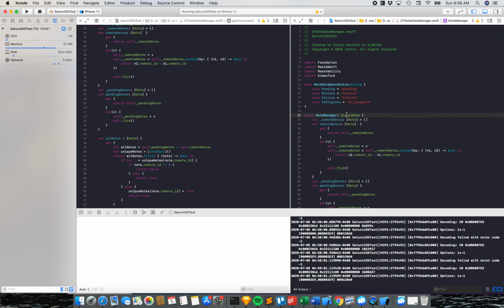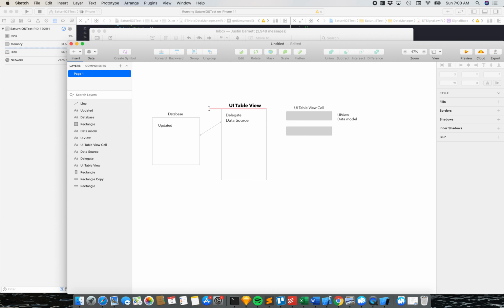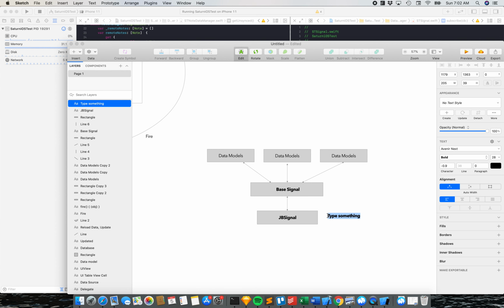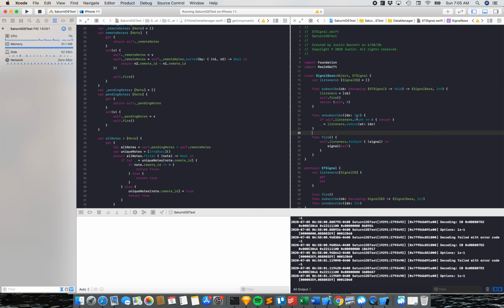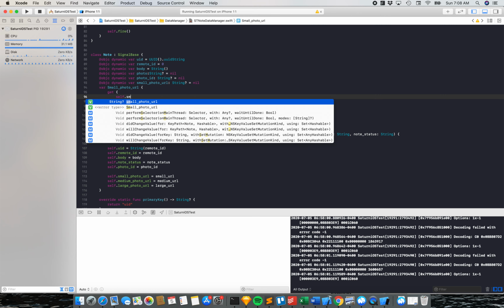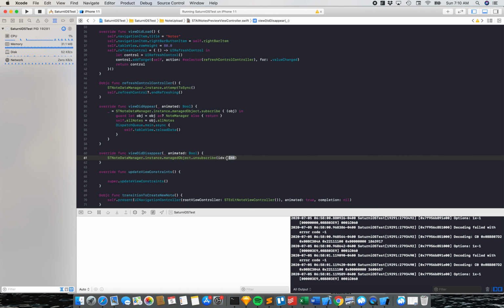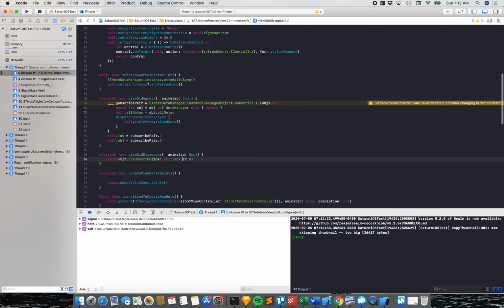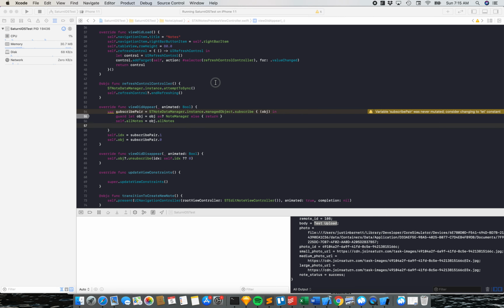How to your iOS apps better with Eventful Signaling in Swift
Build more robust iOS applications using a reactive model built off of signals. In this video I will show you a signal pattern to integrate into your iOS applications and how to use it in a demo project.

We will go over how to integrate JB Signals, a library that I wrote into a iOS app built off of UITableViewCell

We will cover other use cases and how to build your own apps with JB Signal